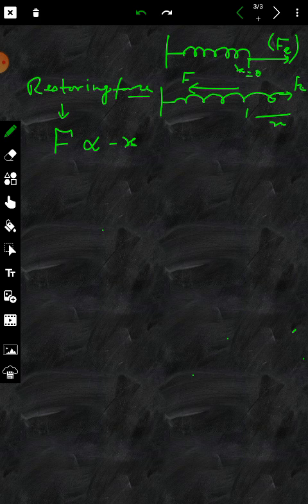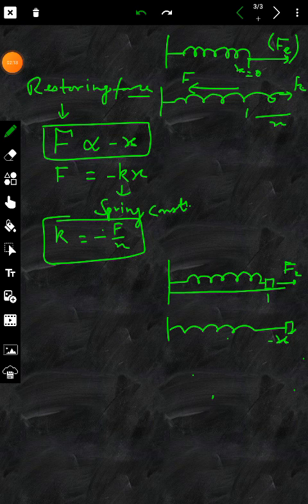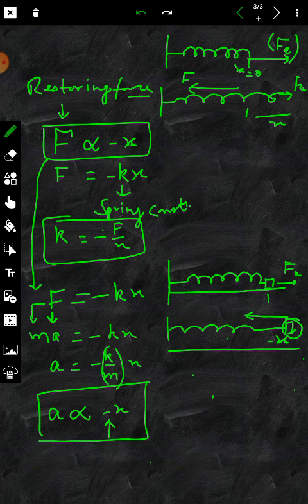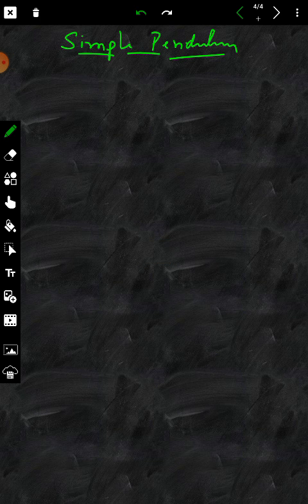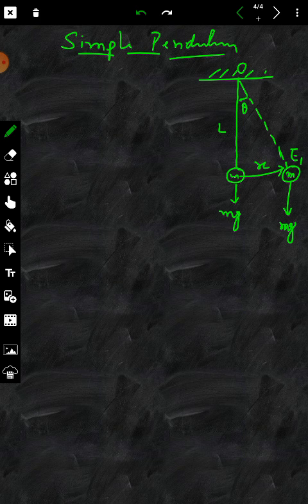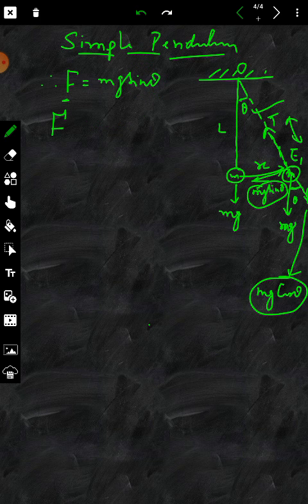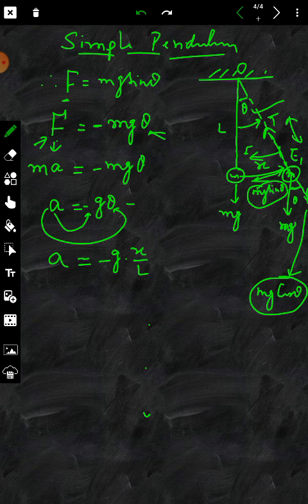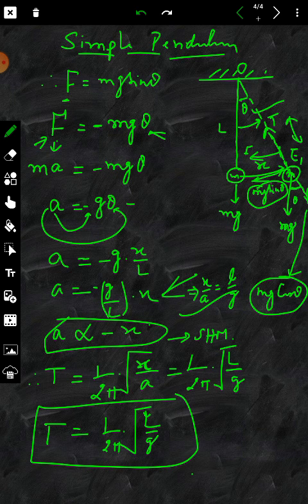CBSE_PHYSICS_11_SHM:Time Period, Spring Oscillator, Simple Pendulum _ part 2/2